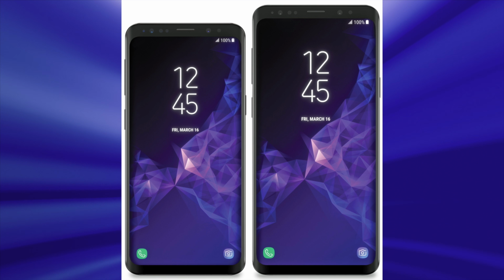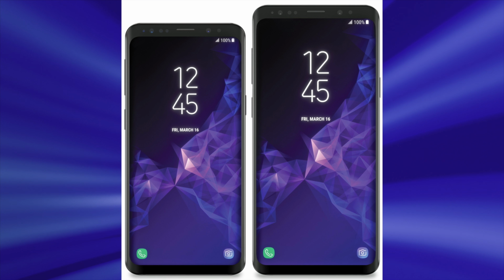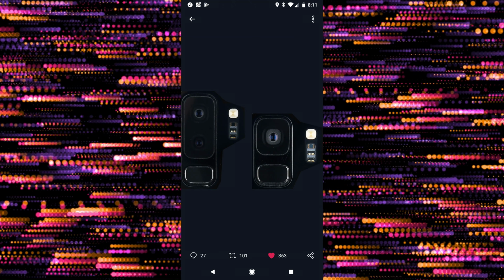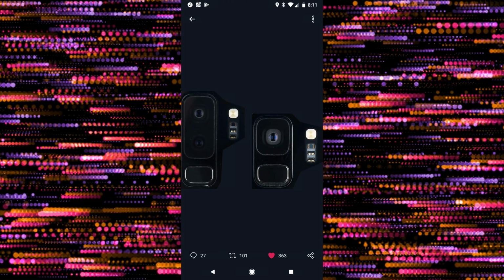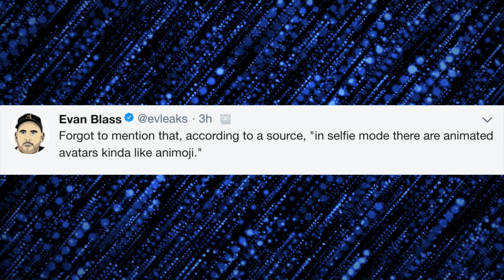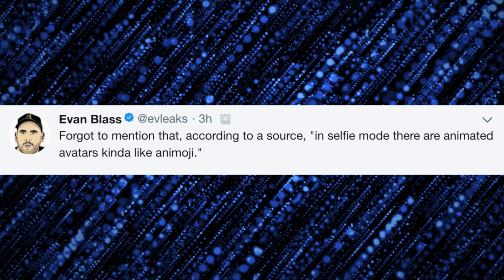Donald Trump is excited about Samsung Galaxy S9 & S9+ & Release Date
The Invite for thier Unpacked event went out. Estimated release date or preorder date of 3/9/2018 for the Samsung Galaxy S9 & Samsung Galaxy S9+. Event date of  2/11/2018.

Venture Beat ] published an article yesterday and were all pretty sure they got it right.
Photo credit to Venture Beat.
Audio Credit and Permission
Giveaway Items are shipped in the USA (excluding Hawaii and Alaska) at my expense. If you are outside the USA and you want to pay for shipping and send me a prepaid shipping label I will send to you. You have to be on the live event to claim your giveaway! You must be present at the start of the live event to check in.
I am buying all giveaways with my own cash and no help from sponsors or donations. My rules. We do things my way no discussion.